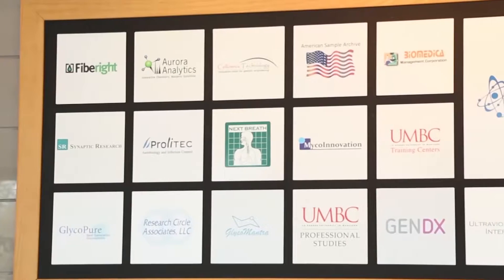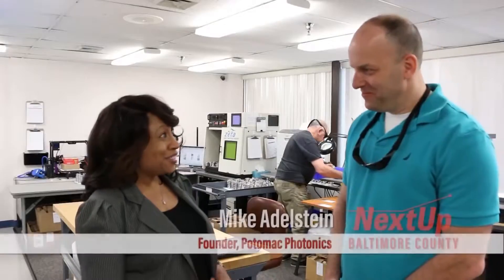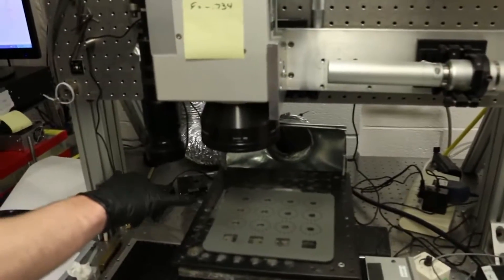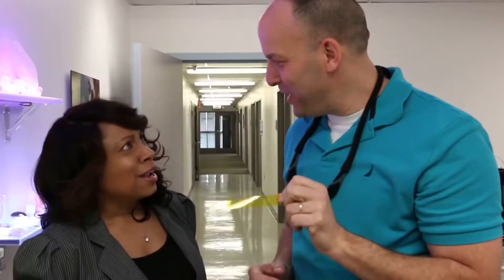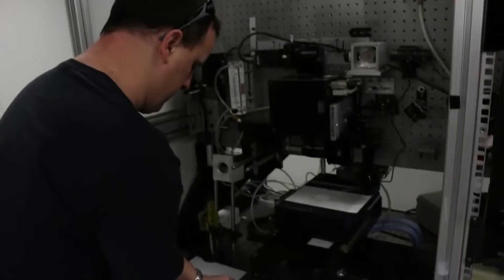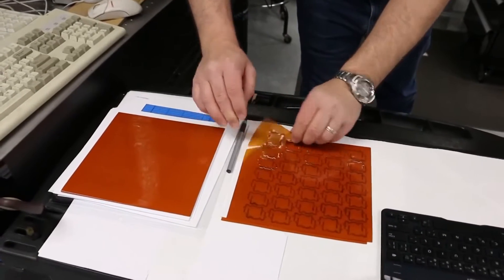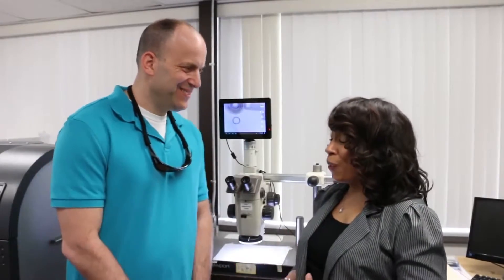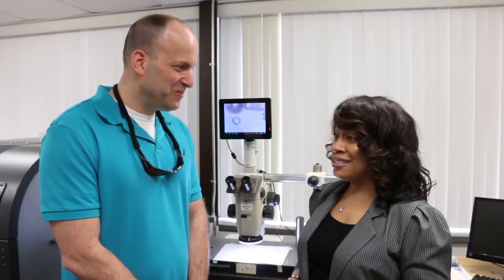Fighting Cancer with Tiny Holes - Potomac Photonics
Potomac Photonics, a leader microfabrication, has an extensive history of helping its clients develop miniature products and bring them to market quickly and cost effectively. Utilizing a broad range of technologies, Potomac can micromachine most materials such as polymers, metals, ceramics, and glass with feature sizes that cannot be achieved using conventional processes. From single prototypes to millions of parts in production, there truly is no faster or better way to have your parts fabricated.

We also HIGHLY encourage you to visit.